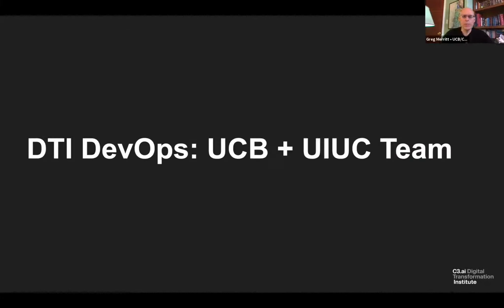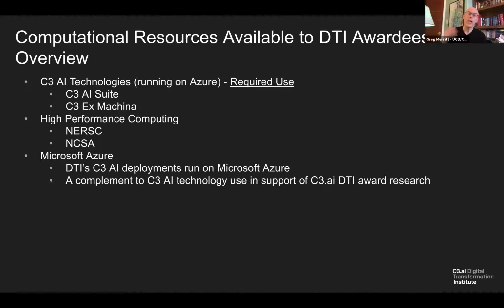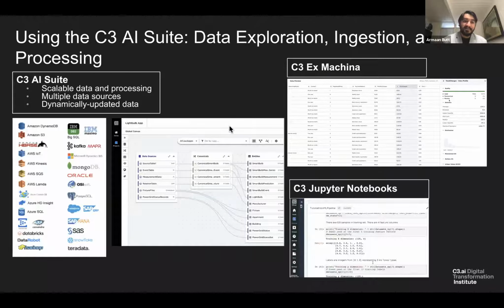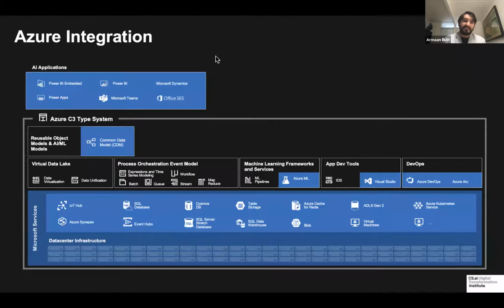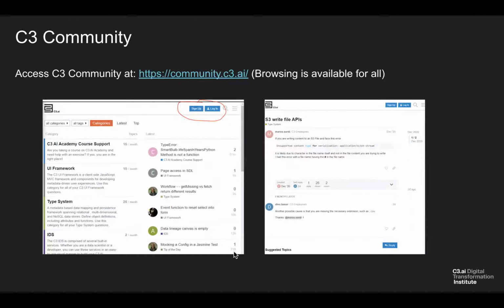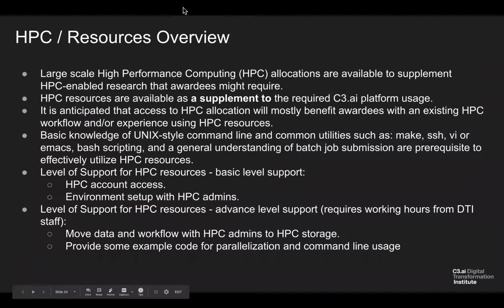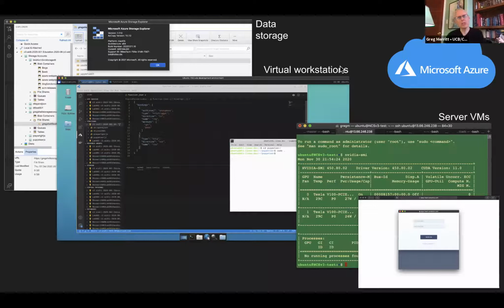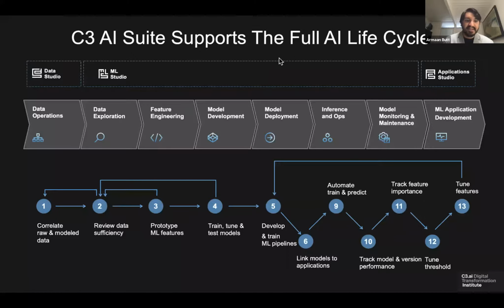C3DTI Second Call for Proposals - Computing Resources Information Session #1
This online information session will provide an overview of the C3 AI Suite and the available supporting resources.